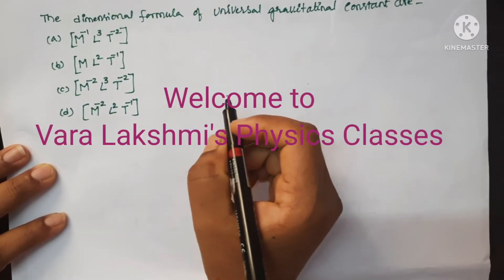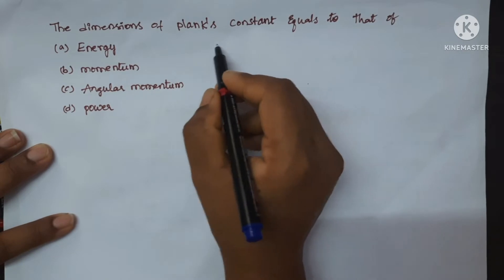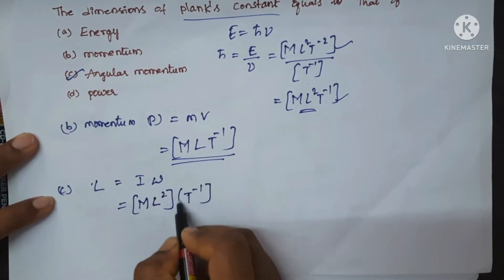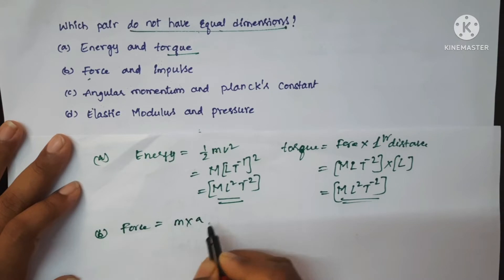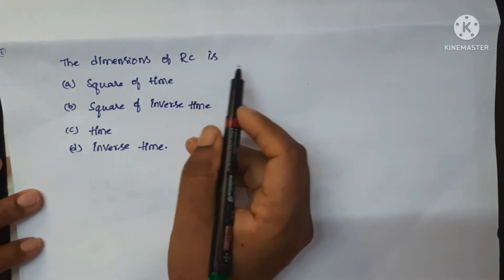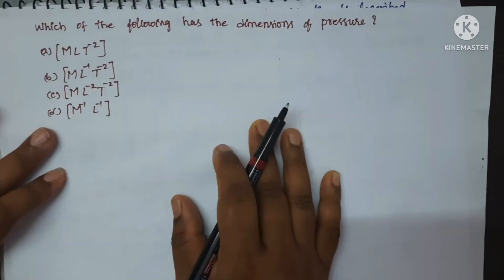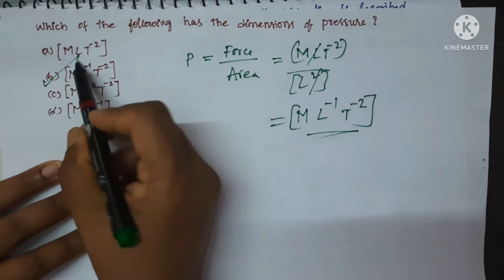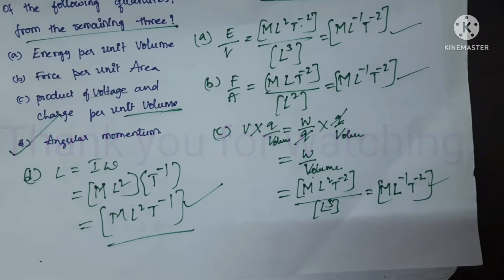NEET PYQ'S from Units and Measurements | part 4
NEET PYQ'S FROM UNITS AND MEASUREMENTS,  NEET PHYSICS @ Vara Lakshmi's Physics Classes